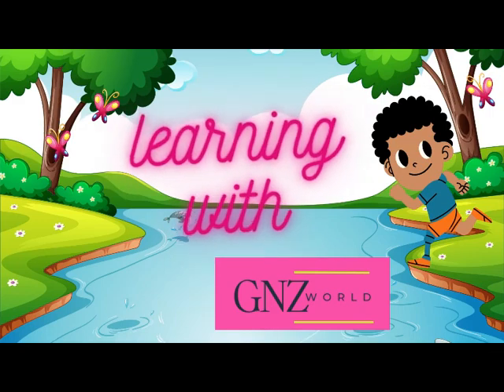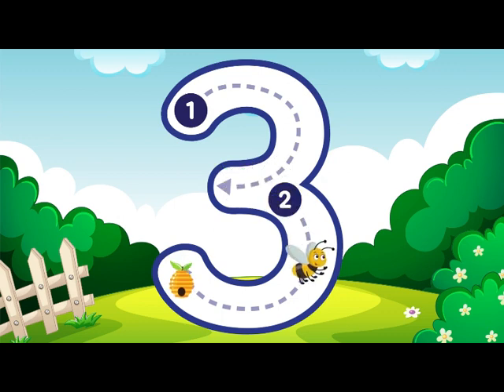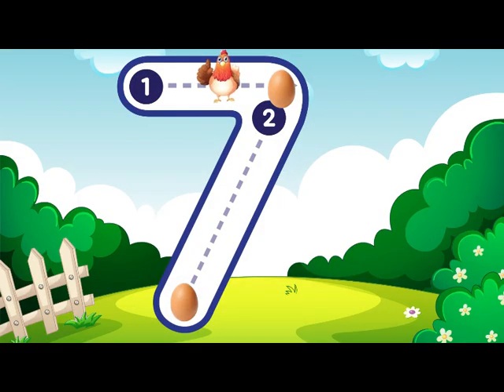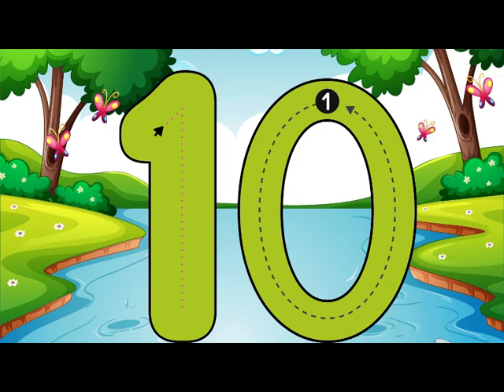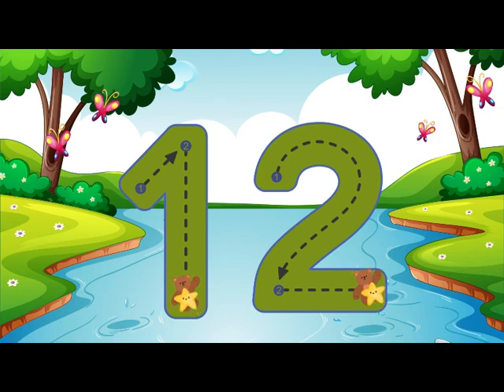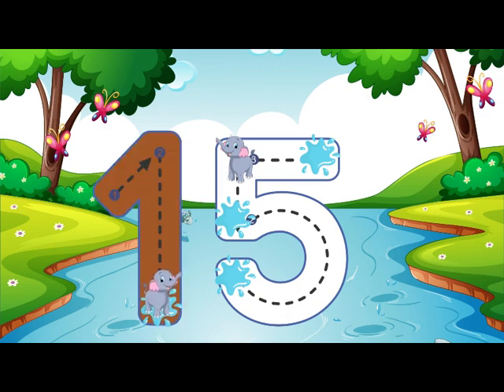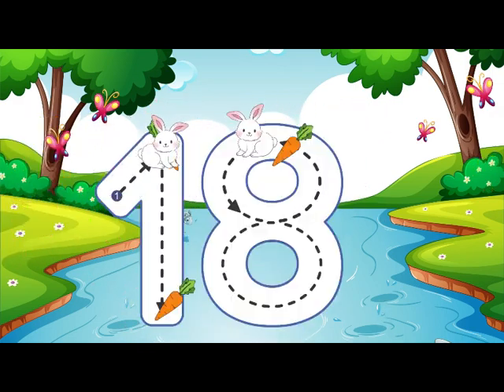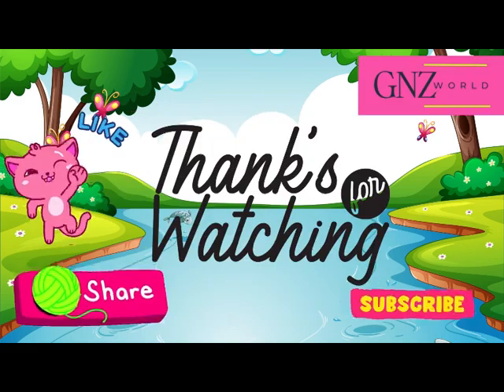How to Write Numbers for Children 1 to 20- Teaching Writing Numbers for Preschool - Numbers for kids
How to Write Numbers for Children - Teaching Writing Numbers for Preschool - Numbers for kids
In this video, we're going to learn how to write numbers 1 to 20. We'll start with number 1 and work our way up to number 20.

This is a great video for teaching writing numbers for preschoolers. By the end, your child will be able to write numbers 1-20 perfectly! This video is also perfect for teaching or reviewing number writing skills.

lets learn numbers 1-20
number learning
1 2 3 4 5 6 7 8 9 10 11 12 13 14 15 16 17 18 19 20

follow the dots write the numbers 1-20 |
learn easy way to how to write number | 123 | number write